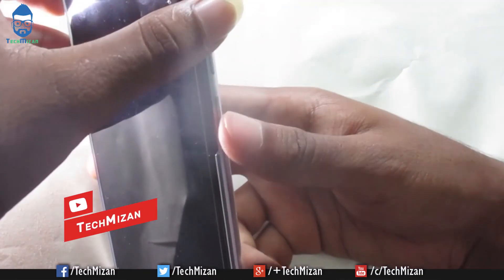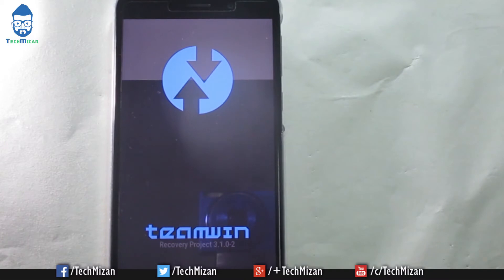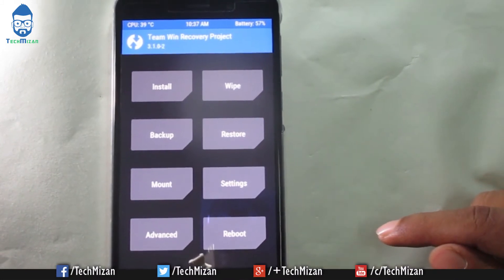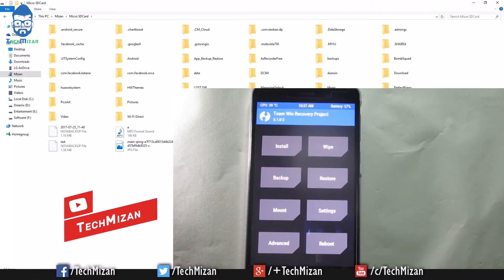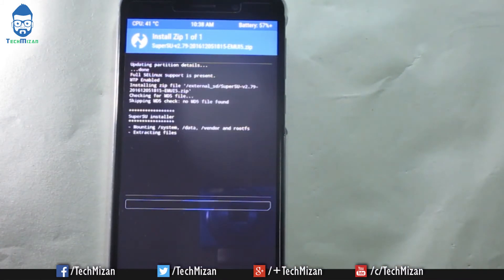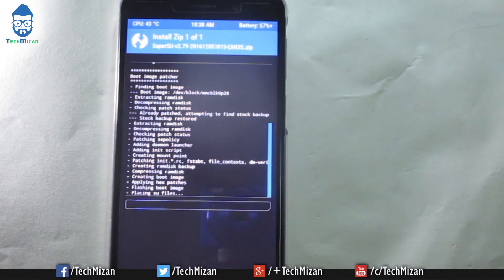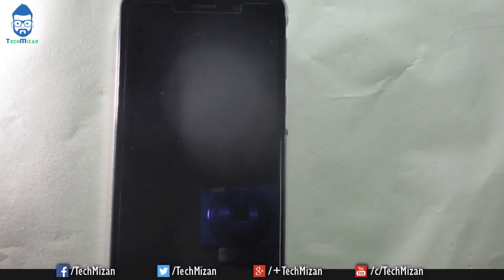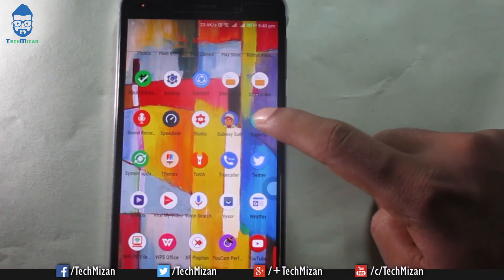One Click Root Honor 8 Lite/Huawei P9 Lite Device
Guide to Root Honor 8 Lite EMUI 5.0 And Install TWRP Recovery:
 we are finally writing the guide How To Root Honor 8 lite EMUI 5.0 and Install TWRP Recovery. This guide also root Huawei P8 Lite 2017 EMUI 5.0 and install Twrp Recovery, Huawei P8 Lite 2017 launched in India as Honor 8 lite. Huawei launched P8 Lite 2017 and Honor 8 lite on 2017, January It’s Huawei 2017 budget phone. Who wants to root their Honor 8 lite and Huawei P8 Lite 2017 device with SuperSU and installing TWRP 3.1 recovery with the guide how to unlock bootloader install TWRP and Root Honor 8 lite EMUI 5.0 and Root Huawei P8 Lite 2017.